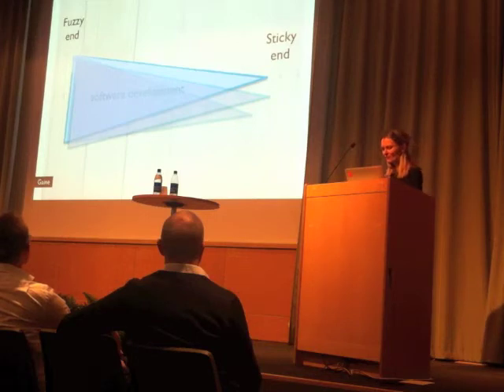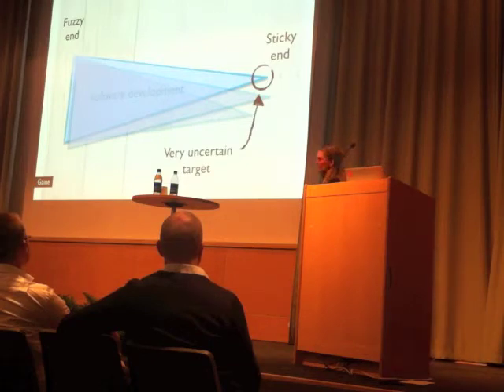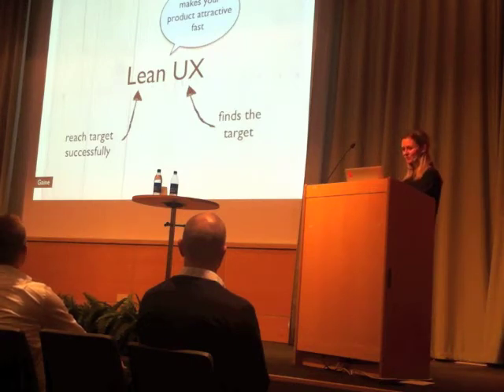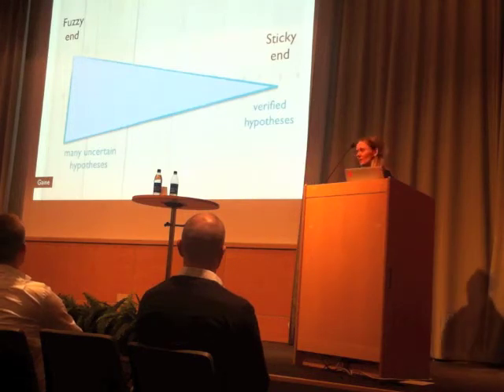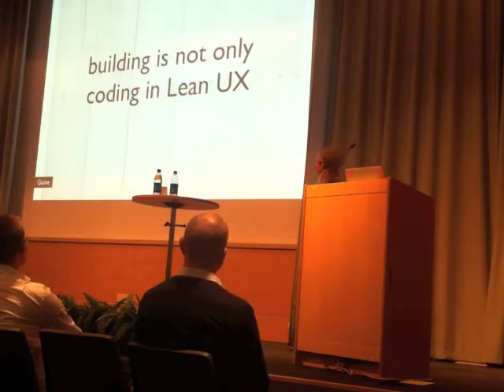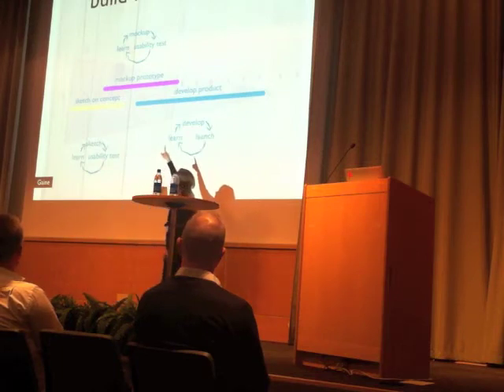My talk at Scandev2012 on Lean UX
Scandev